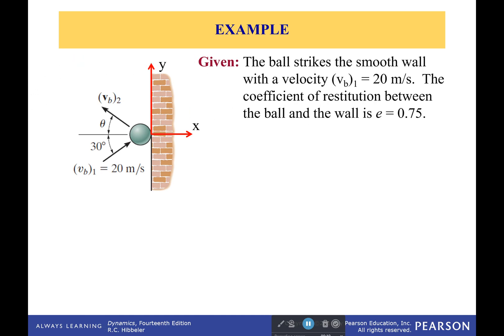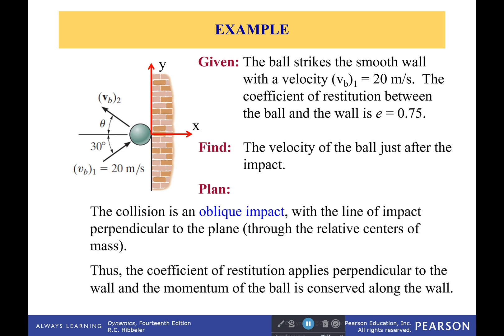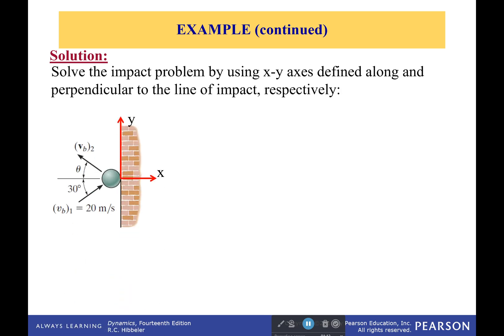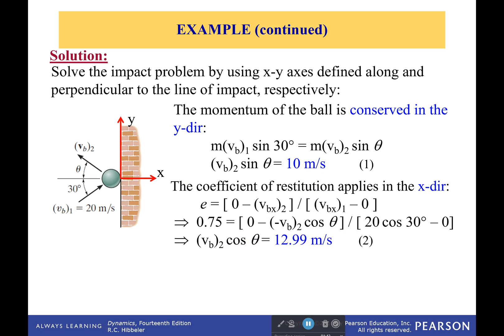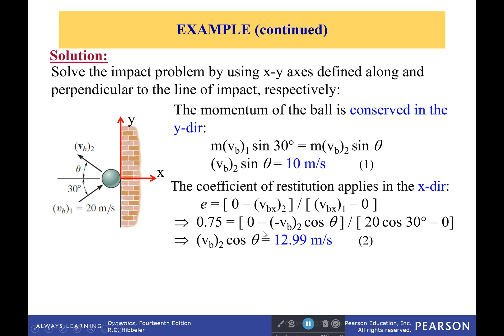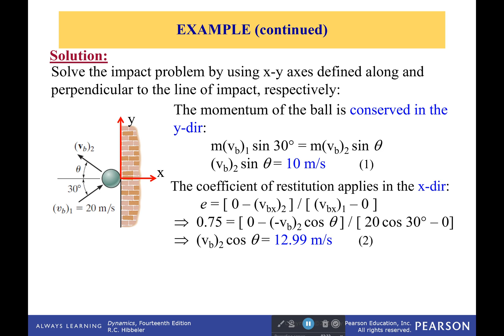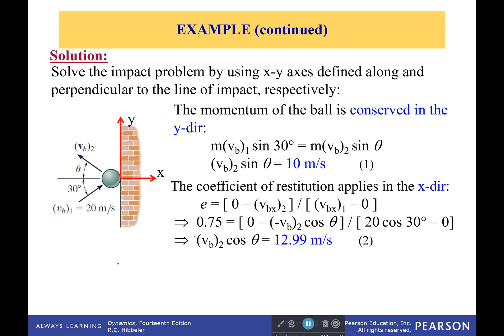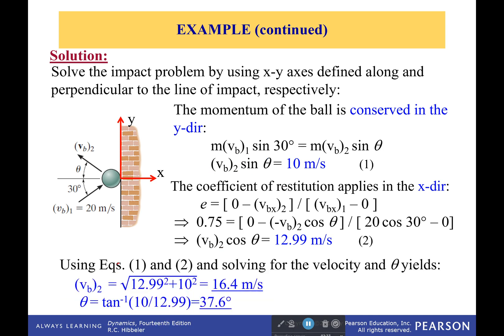Example: For When You Hit the Wall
Just remember, that if you master these equations, you can become a pool shark. Just hopefully not a shark in a pool. Those are two very different outcomes. Now go ahead and practice figuring out how things bounce off walls. Just remember that you only lose momentum in a direction perpendicular to the face you bounce off of.